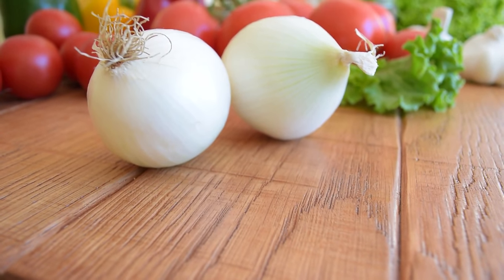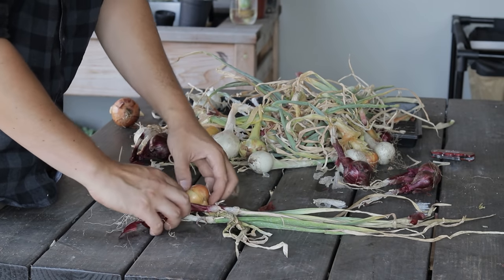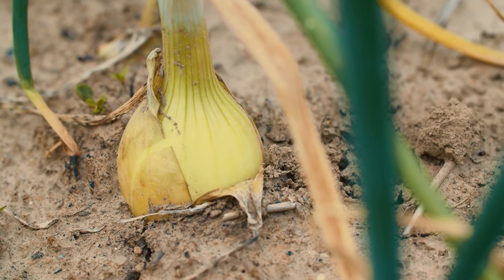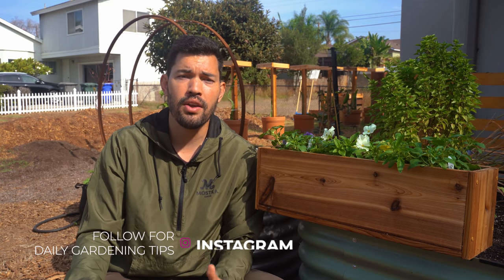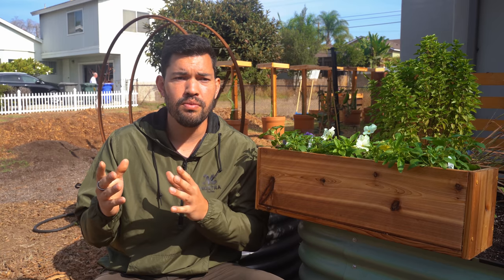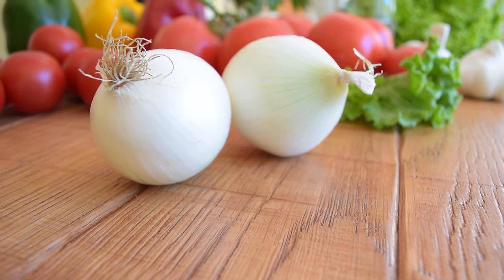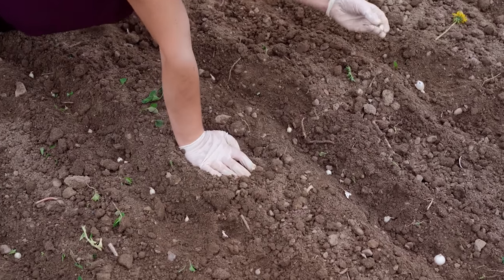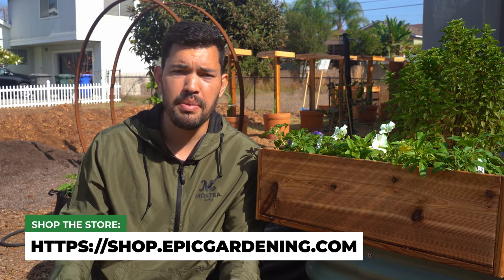3 Onion Growing Mistakes to Avoid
I used to struggle growing onions for a few key reasons: I was growing the wrong types, and planting at the wrong times. These mistakes are CRUCIAL to avoid with onions, which start to produce bulbs based on the day-length of your growing zone. Choose the wrong ones, and you'll never get them to bulb up into epic onions.

0:00 - Intro
0:55 - How Onions Grow
1:54 - 3 Types of Onions
3:12 - Seeds, Sets, or Transplants
5:45 - Outro